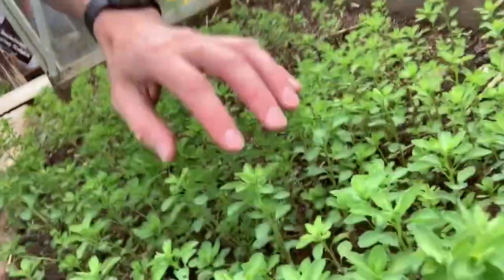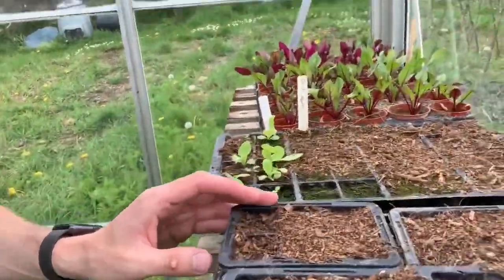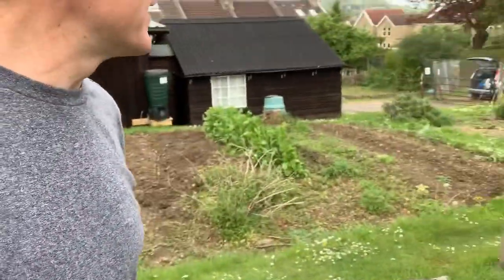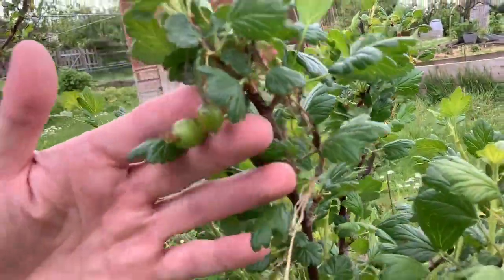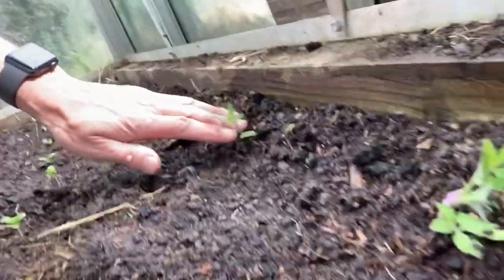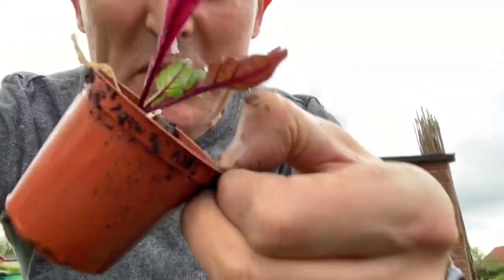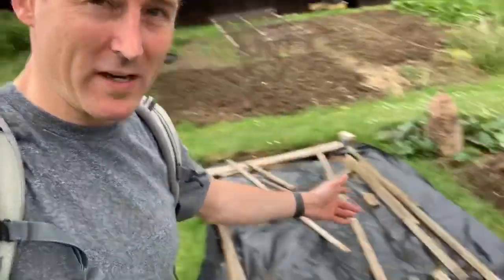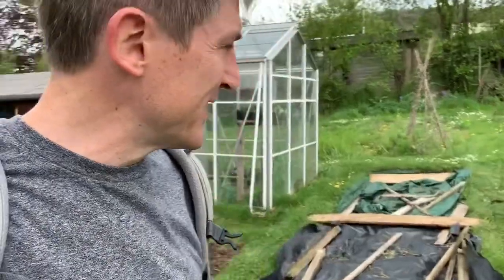Ant’s Allotment - 28th April 2019 - Planting our beetroot. Discovering the basil.